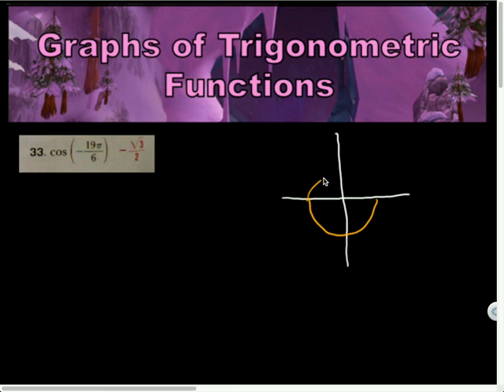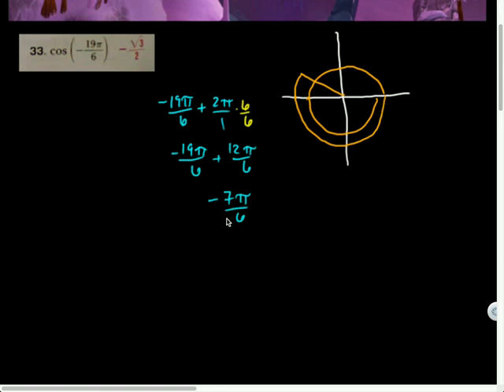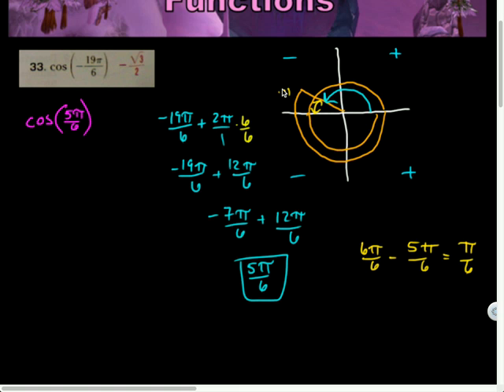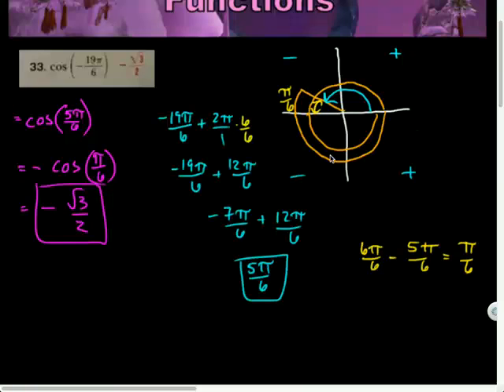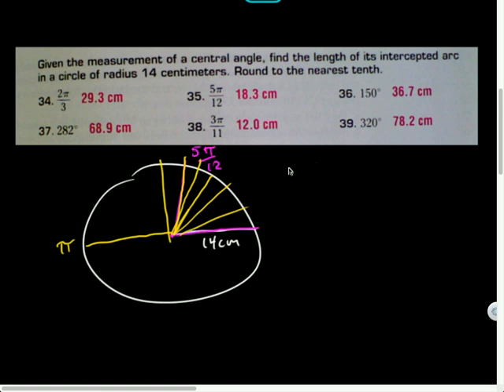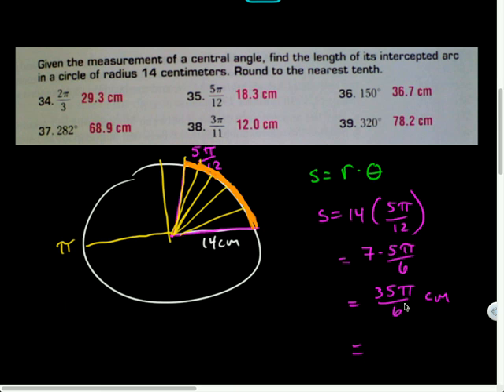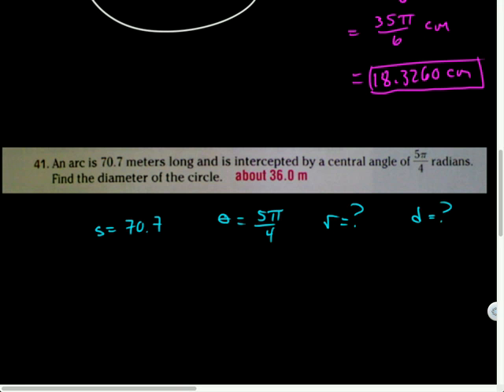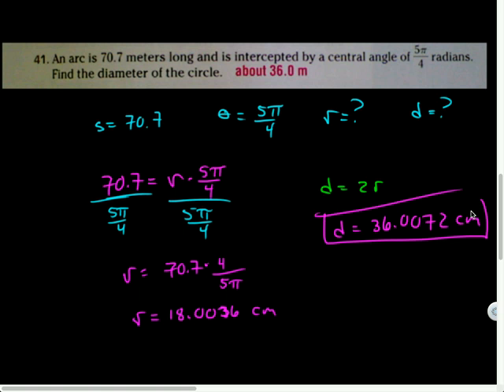Angle Measure and Radians HW:AdvMath:348